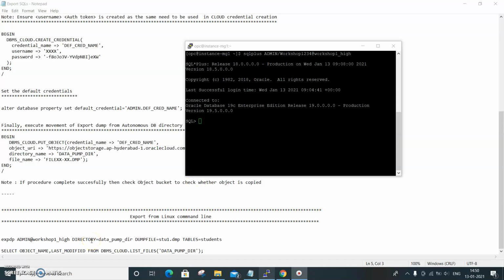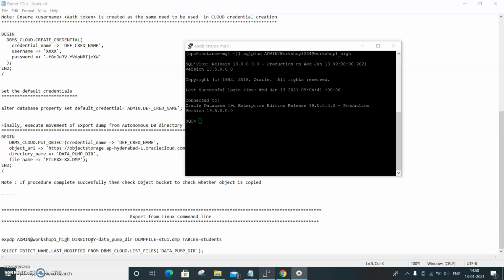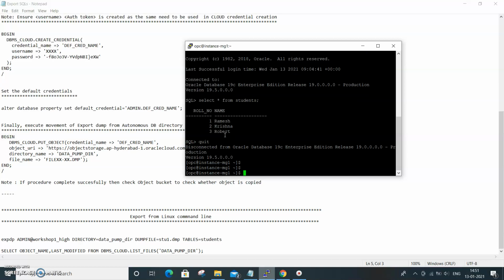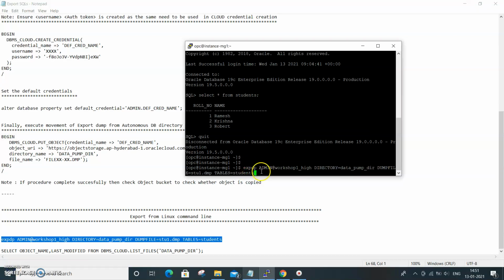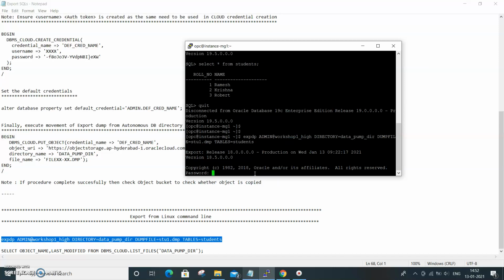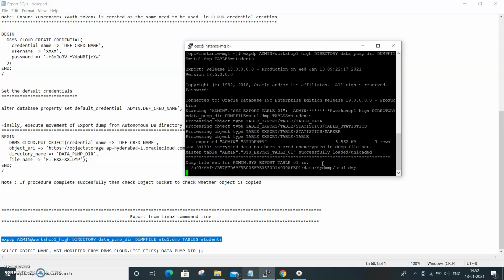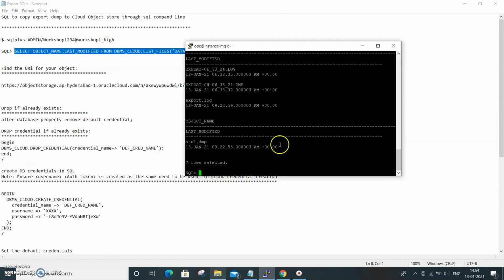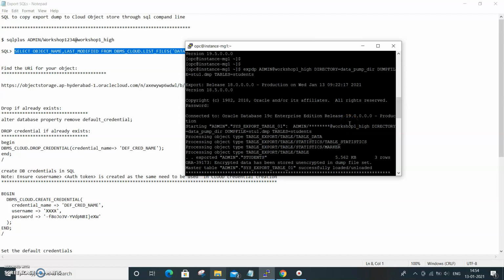Oracle Data pump Export from Oracle Cloud Linux - VM connecting Oracle Cloud Autonomous DB in OCI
Part of Course -
Oracle SQL Connect, Loader and Data pump on Oracle Cloud Autonomous DB with OCI Linux (VM).

* Creation and accessing OCI- Oracle Linux(VM) instance through SSH-putty
* Provisioning Oracle Autonomous Database on Oracle Cloud
*  Installation and Configuring Oracle client tools towards access of Oracle Cloud Autonomous DB from Oracle Linux through SQL plus
* Oracle Datapump feature / Demo from Oracle Linux - VM(OCI)
* Oracle Datapump using SQL Developer / Oracle Linux
* Oracle SQL loader feature/Demo from Oracle Linux -VM(OCI)

All about Dockers on Oracle Cloud Infra (OCI)

Linux command line commands through Oracle Cloud Infra Linux VM

Word Press Web hosting on OCI